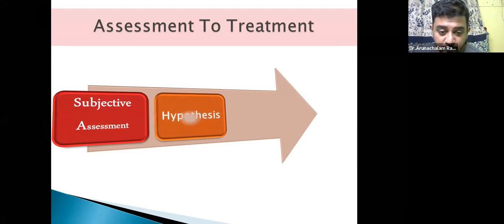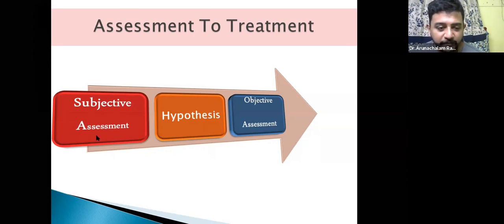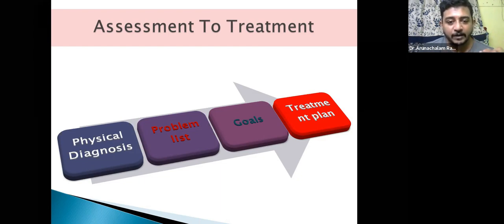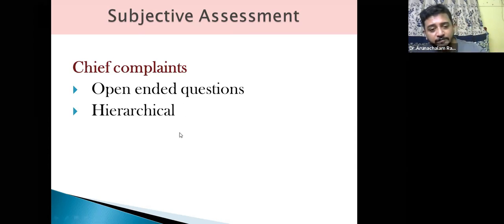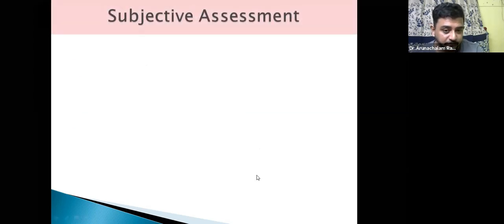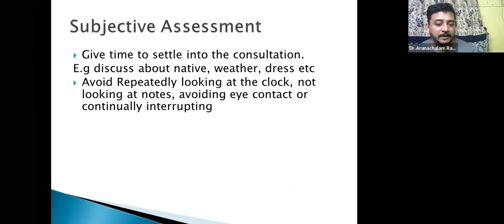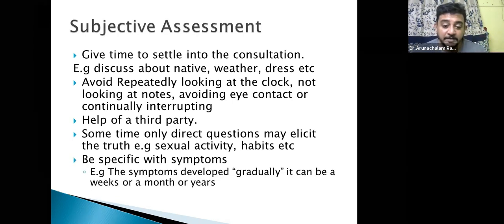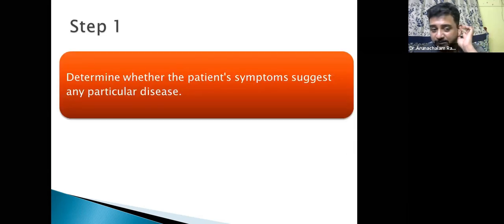Part-20 SUBJECTIVE EXAMINATION FOR NEUROLOGICAL PATINET & THE FLOW OF ASSESSMENT TO TREATMENT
Performing a subjective examination for a neurological patient as a physiotherapist involves gathering information about the patient's medical history, current symptoms, functional limitations, and any relevant psychosocial factors. Here's a structured approach to conducting a subjective examination:

Introduction and Establishing Rapport:

Greet the patient warmly.
Introduce yourself and your role.
Explain the purpose of the subjective examination.
Encourage the patient to share any concerns or questions.
Medical History:

Obtain general information such as name, age, occupation, and living situation.
Ask about the patient's primary neurological diagnosis (e.g., stroke, spinal cord injury, multiple sclerosis).
Inquire about any co-morbidities or past medical history relevant to the neurological condition (e.g., hypertension, diabetes).
Ask about any surgeries or procedures related to their neurological condition.
Explore any medications the patient is currently taking, including dosage and frequency.
Symptom Description:

Encourage the patient to describe their current symptoms in detail, including the onset, duration, and progression.
Ask about the location and nature of any pain or discomfort.
Inquire about sensory changes such as numbness, tingling, or hypersensitivity.
Assess motor symptoms such as weakness, spasticity, or tremors.
Explore any balance or coordination impairments.
Inquire about any bladder or bowel dysfunction if relevant.
Functional Limitations:

Evaluate how the patient's neurological condition affects their activities of daily living (ADLs) such as dressing, bathing, and mobility.
Ask about any difficulties with fine motor tasks, gross motor activities, or mobility (e.g., walking, climbing stairs).
Inquire about the patient's ability to perform specific functional tasks relevant to their daily life or occupation.
Psychosocial Factors:

Consider the impact of the neurological condition on the patient's emotional well-being and quality of life.
Assess for any cognitive or psychological changes (e.g., memory impairment, depression, anxiety).
Explore the patient's social support network and any challenges they may face in their personal or work life due to their condition.
Patient Goals and Expectations:

Discuss the patient's short-term and long-term goals for physiotherapy.
Clarify the patient's expectations regarding treatment outcomes.
Ensure that the goals are specific, measurable, achievable, relevant, and time-bound (SMART).
Summarize and Clarify:

Summarize the information gathered during the subjective examination.
Clarify any details or ask additional questions as needed.
Invite the patient to provide any further information they feel is important.
Closing:

Thank the patient for sharing their information.
Reassure the patient that their concerns will be addressed during the assessment and treatment process.
Inform the patient about the next steps in their rehabilitation journey.